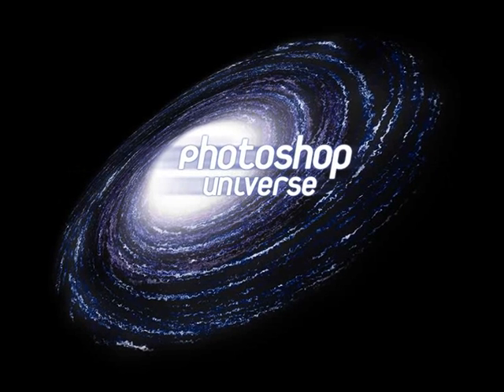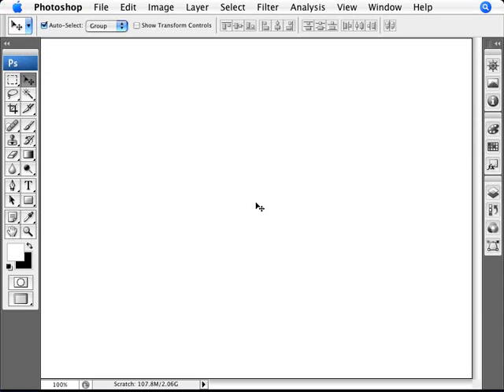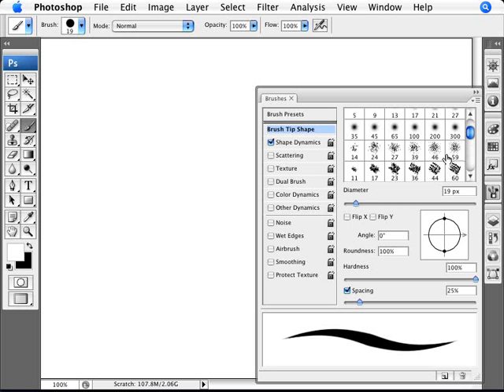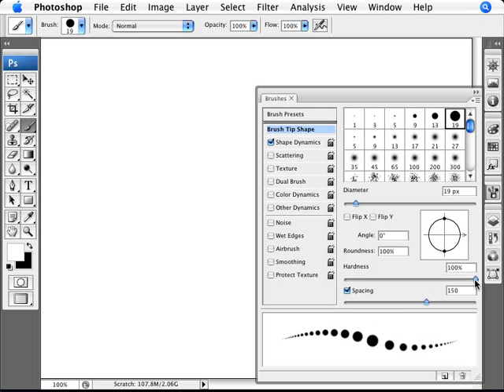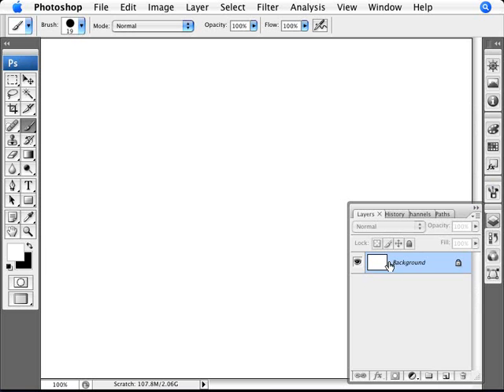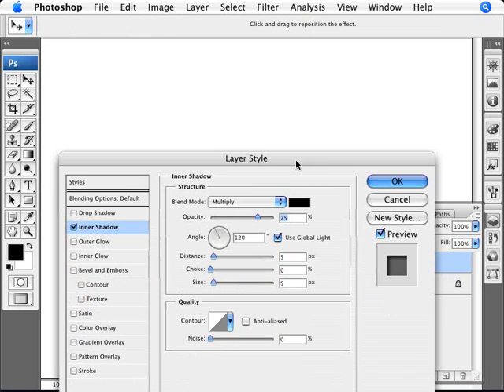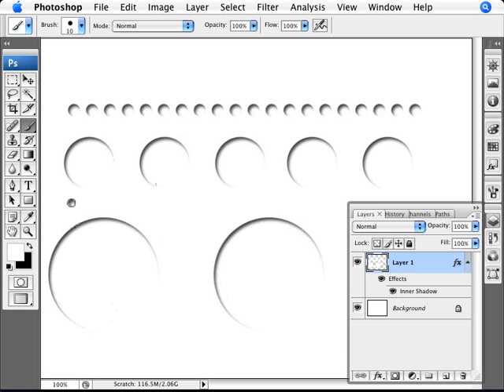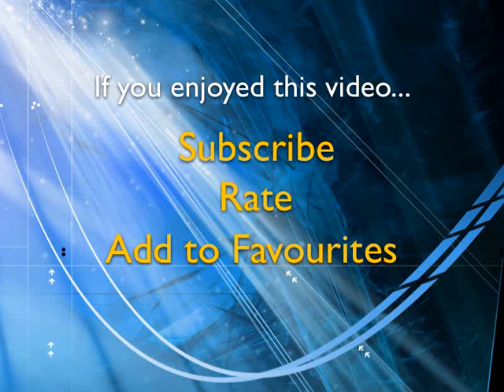Learn Photoshop - How to Create Dotted Lines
Some things in Photoshop are counter-intuitive. Creating dotted lines is such a case. We cover how to edit the brush palette to create dotted lines.